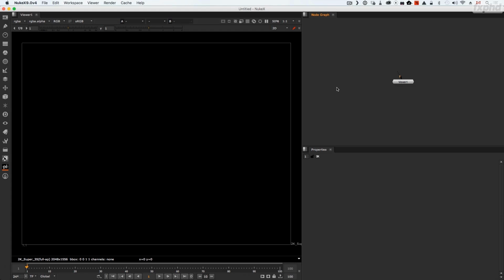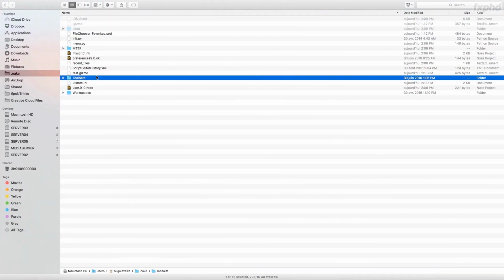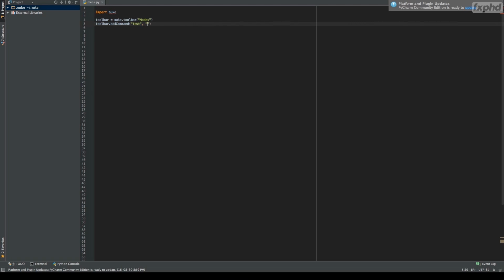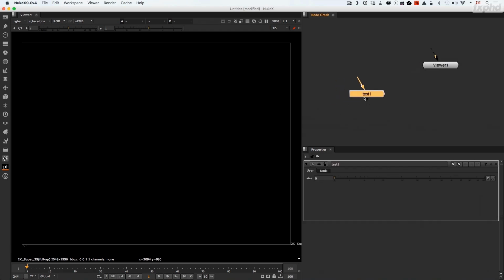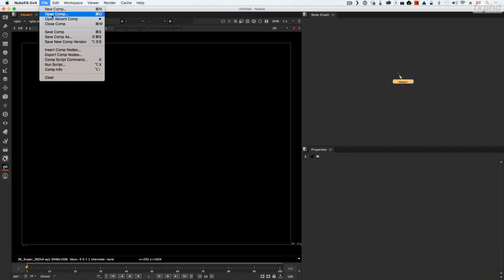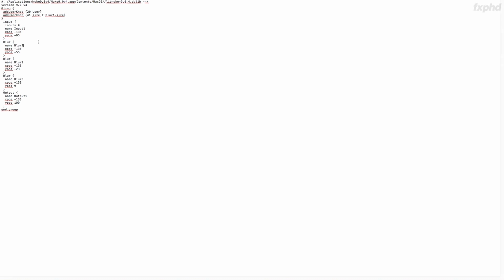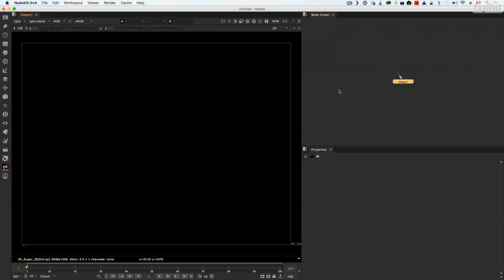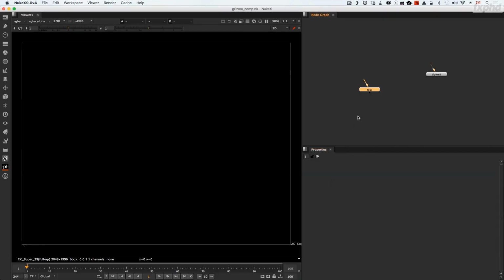nuk238 class06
仅供学习参考